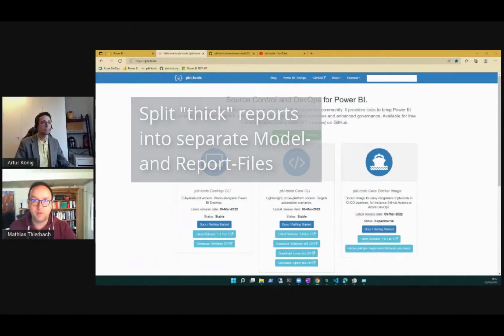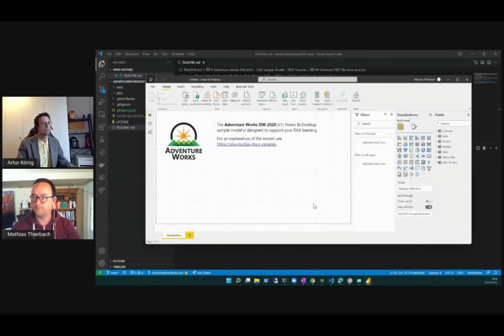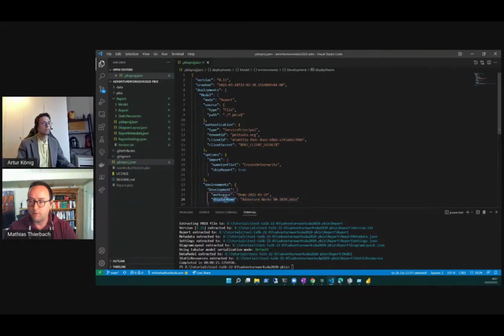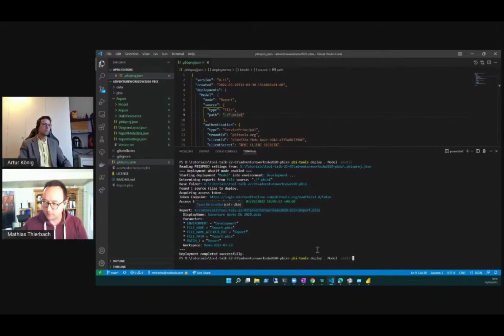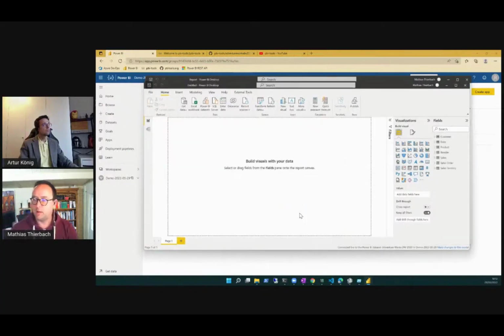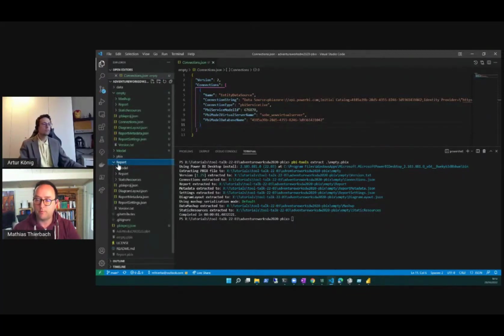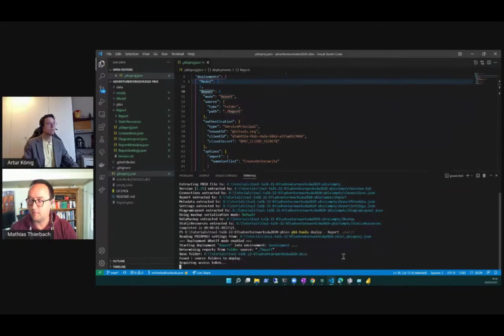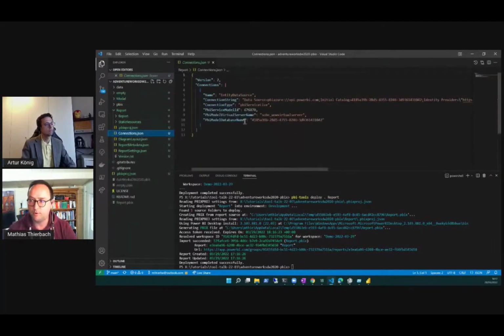pbi-tools: Convert Thick Report into Model and Report File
Mathias shows how you can separate your dataset from your report in a very efficient way by using the pbi-tools.
00:39 setup
02:30 model and report folder in pbi-tools
03:11 deploy dataset with pbi-tools
06:24 create thin report without dataset
07:50 replace model with connection
10:34 deploy thin report
12:30 Quick Recap